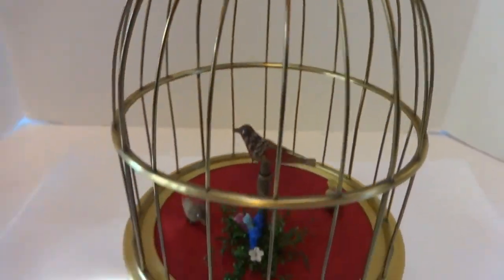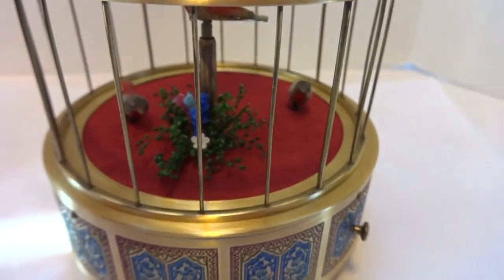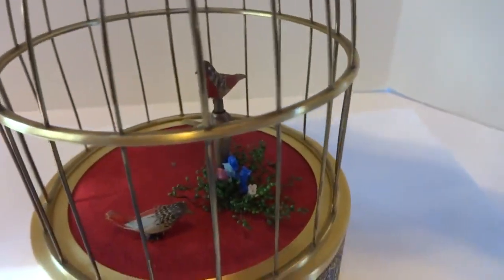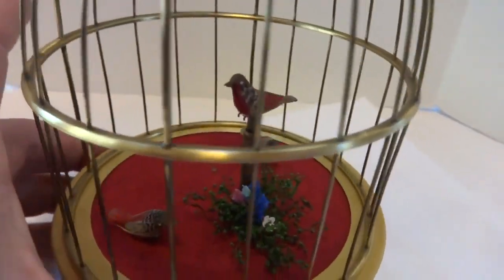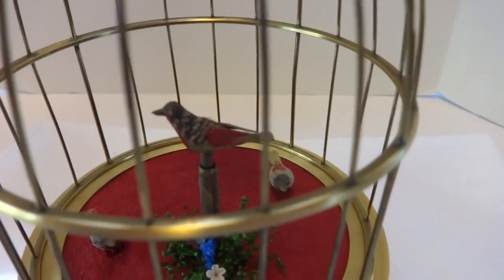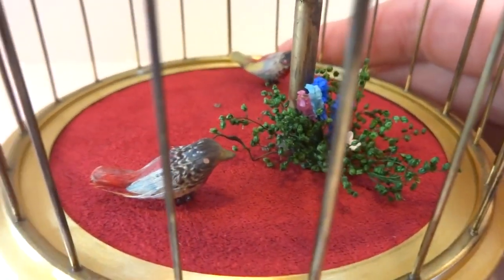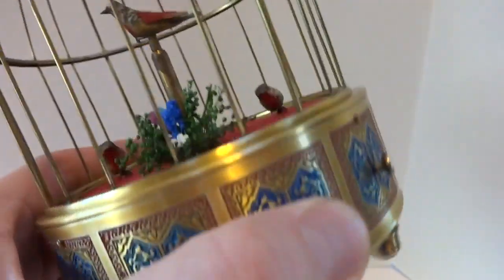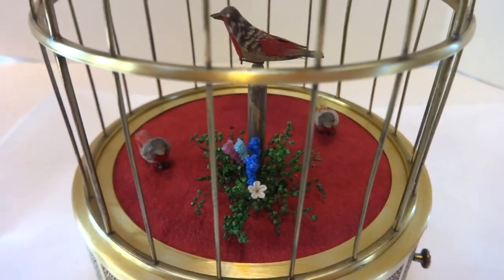Rare triple singing bird box automaton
A very strange and rare example crafted by the Echle brothers circa 1950 using NOS 1920s movements from their father's old factory.